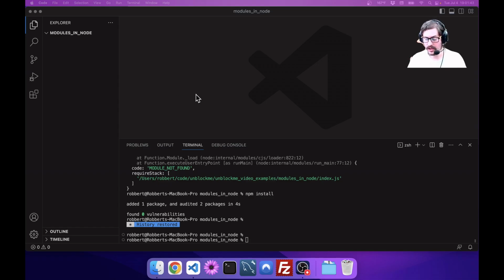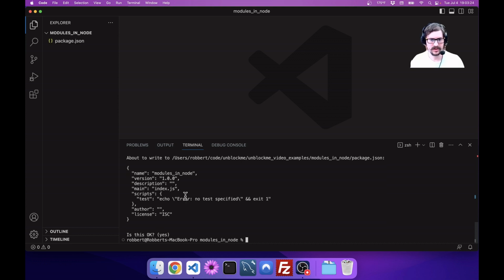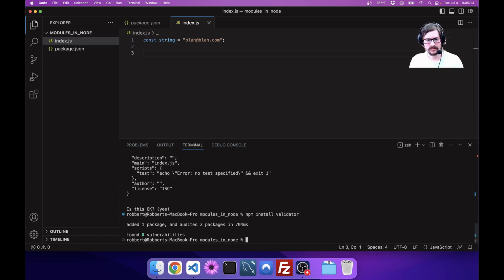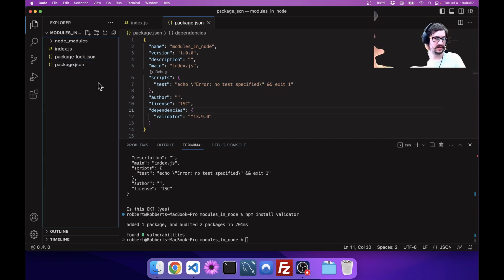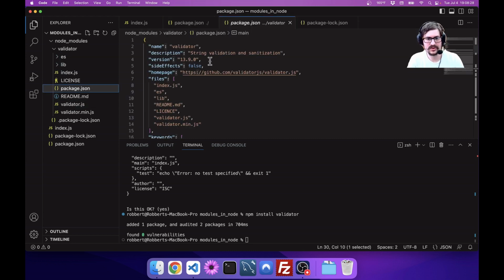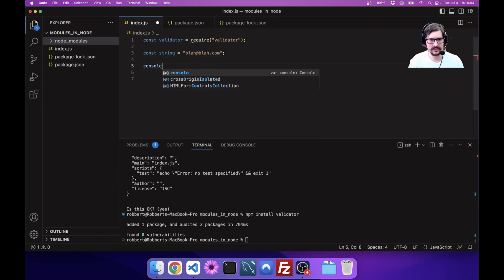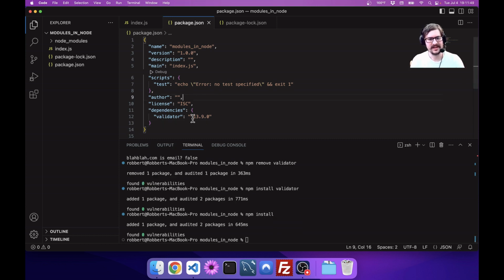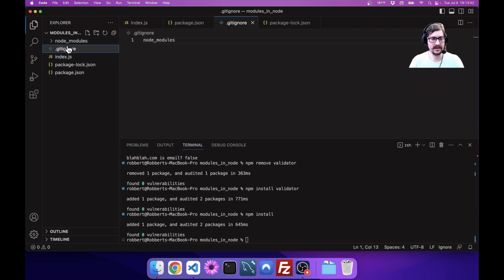Third Party Node Modules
In this tutorial, we'll go over how to work with third party node modules (npm modules)

00:00 Intro
00:37 npm init
01:50 package.json
02:18 Example - validating an email
03:16 Installing the validator module
03:40 Dependencies and package-lock
06:06 node_modules
07:15 Importing the module with require
08:34 Using validator to validate the email
09:19 Removing a module
09:40 Add node_modules to gitignore
10:00 npm install
11:24 Summary
11:58 Outro